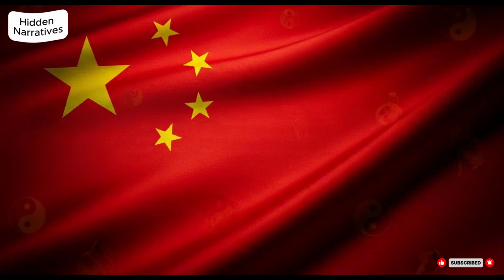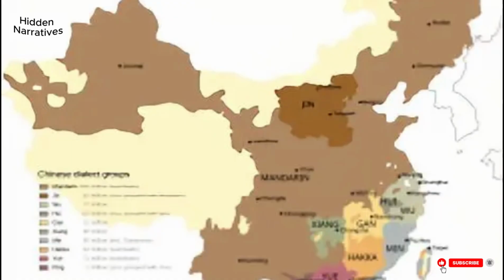History of Flags 003 || The Hidden Meaning Behind China's Flag: From Ancient Silk to Global Power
🇨🇳 Discover the fascinating history of China's national flag - from ancient silk banners to the iconic five-star red flag we know today.
In this documentary, we explore:
✅ How flags originated in China 2,600 years ago during Sun Tzu's era
✅ Why China didn't have a national flag until the 19th century
✅ The story of Zeng Liansong - the young Communist who designed the flag in 1949
✅ The hidden meanings behind the red color and five yellow stars
✅ The controversial symbolism of China's ethnic minorities
✅ Why Tibet and East Turkestan flags are banned
✅ The Taiwan flag controversy and "Chinese Taipei" compromise
✅ China's flag on the moon and its global expansion